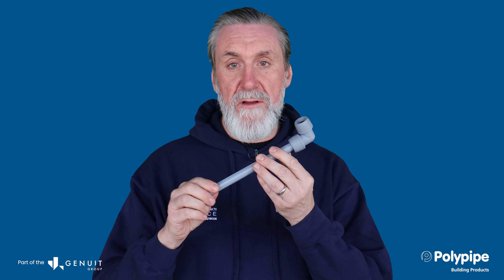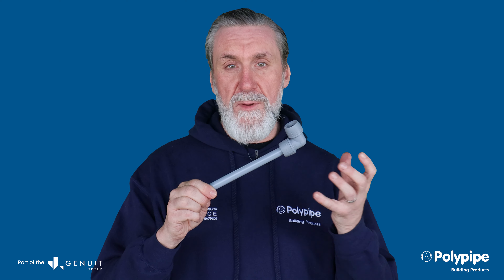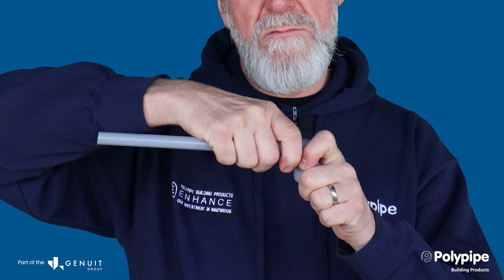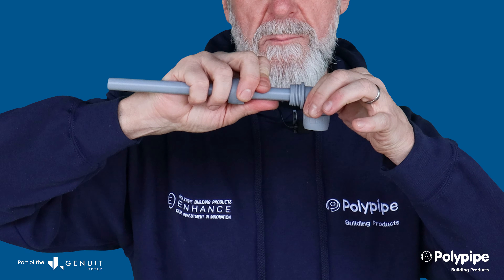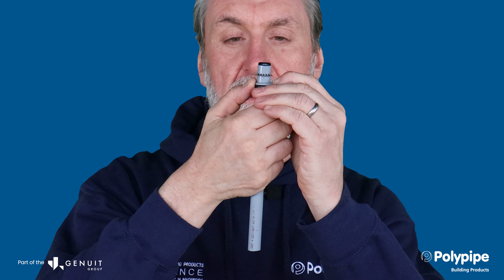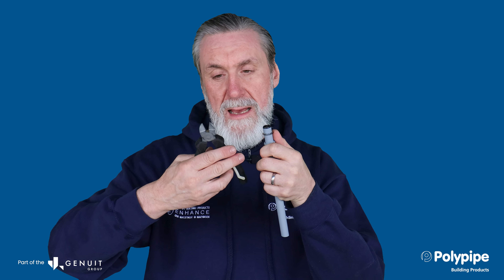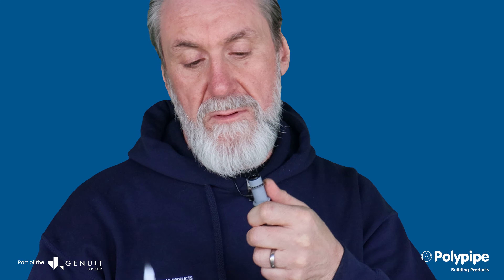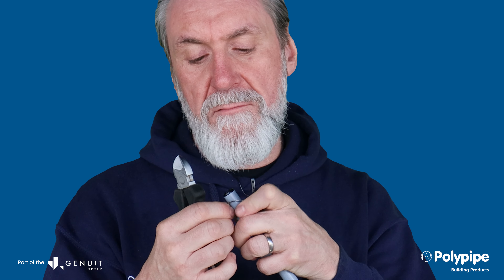Demounting PolyPlumb | Can you reuse the components?! | Polypipe Building Products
PolyPlumb is a permanent plumbing system, so although you can reuse it - you should never reuse the grab-ring.